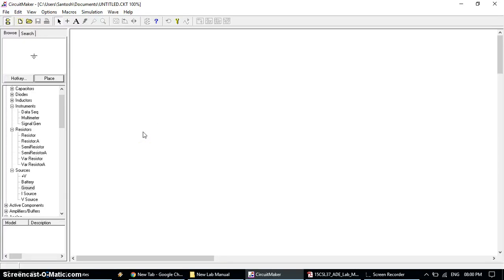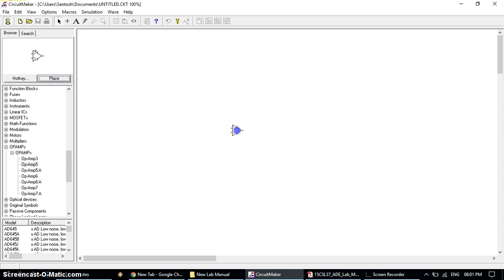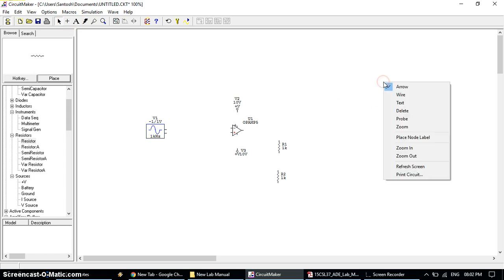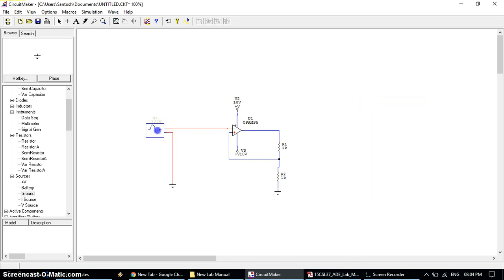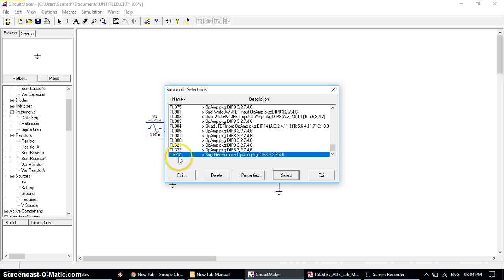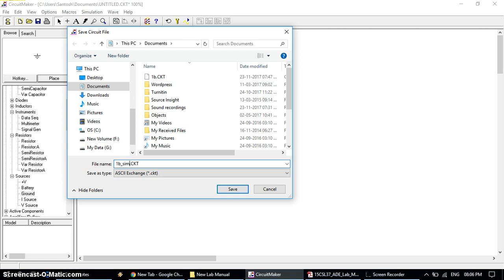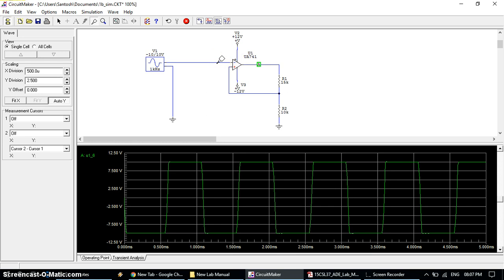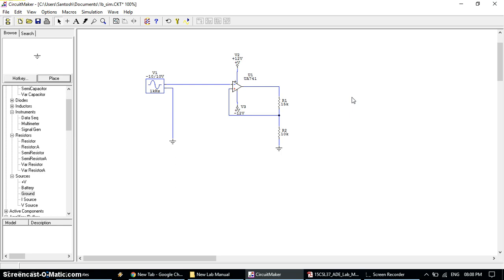Design and implement a Schmitt trigger using Op-Amp using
Design and implement a Schmitt trigger using Op-Amp using a simulation package for two sets of UTP and LTP values and demonstrate its working.